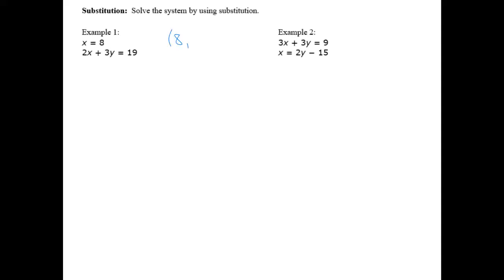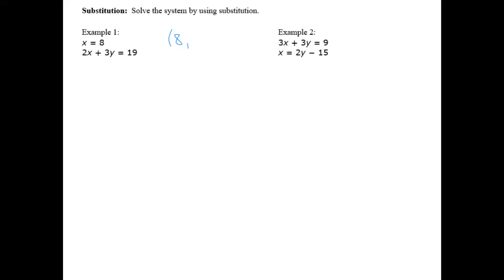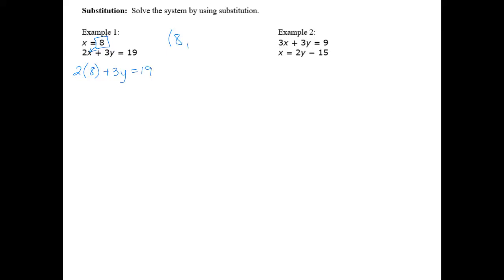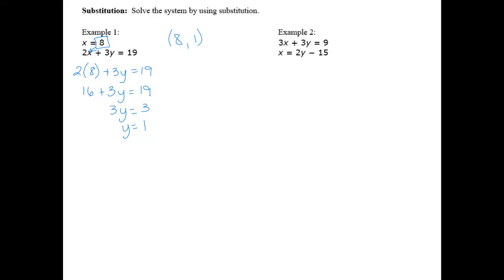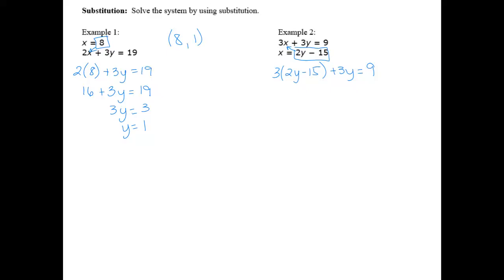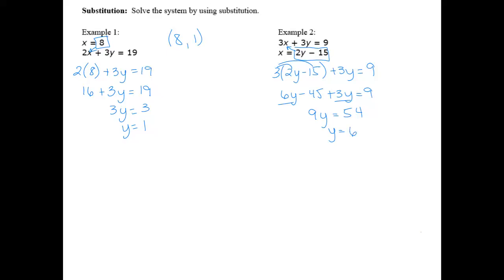Solving Systems by Substitution